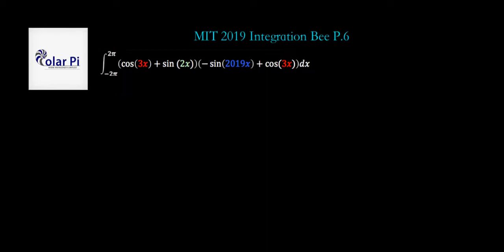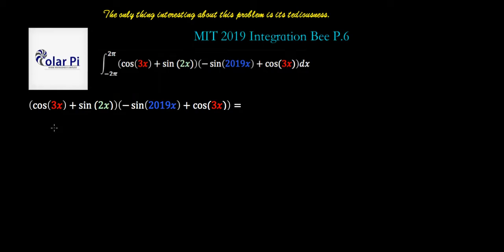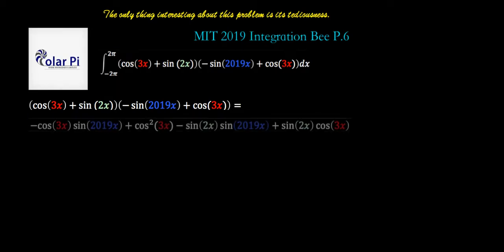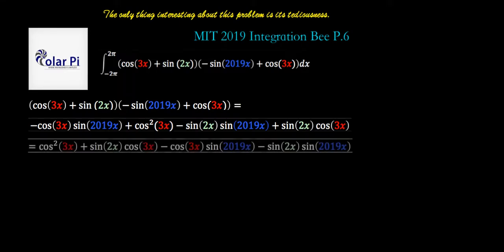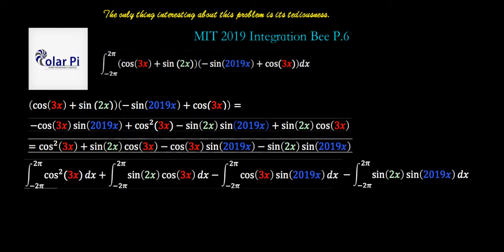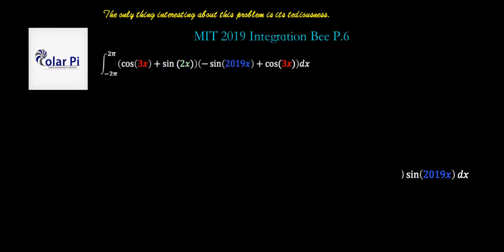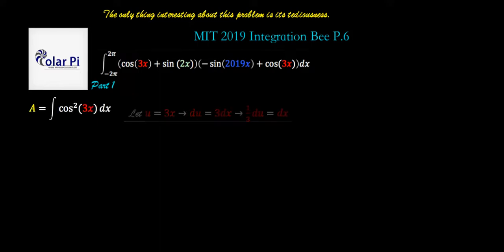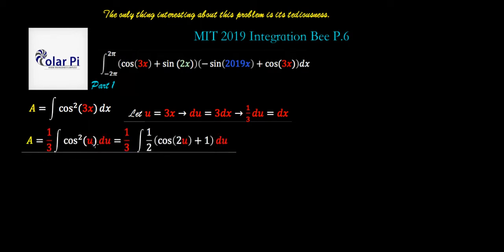MIT Integration Bee 2019 Problem 6 - Tedious NOT hard!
1) He is incredibly narcissistic and promotes himself shamelessly.
2) He misleads and confuses.
3) He pushes people away from Jesus Christ God, the Holy Trinity, the one and only messiah.  White Jesus does all three of the above and more -- matching the ways of Satan.

In this video, I show you how to solve the fifth problem on the 2019 MIT Integration Bee.